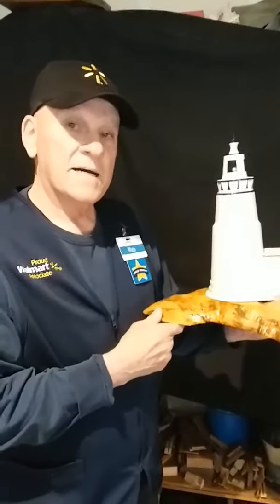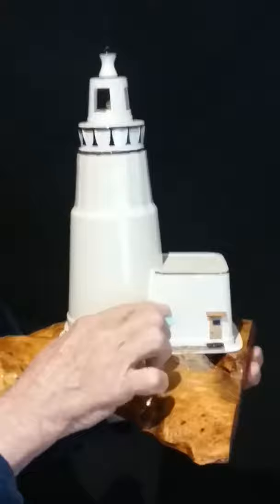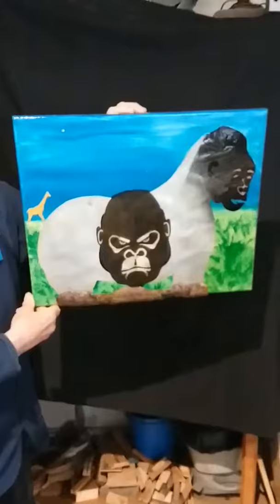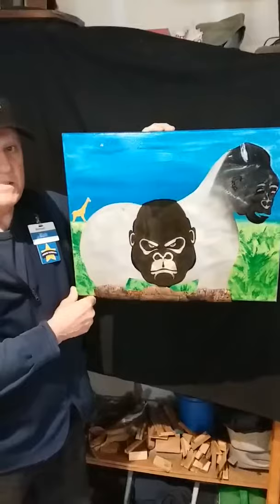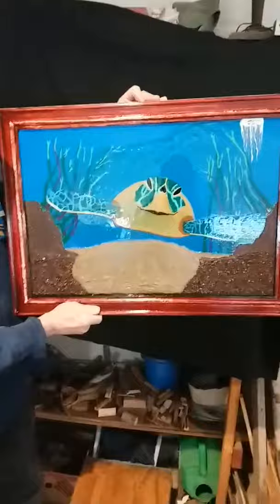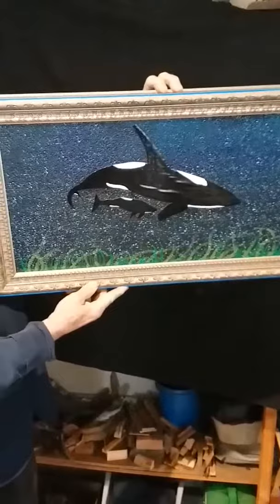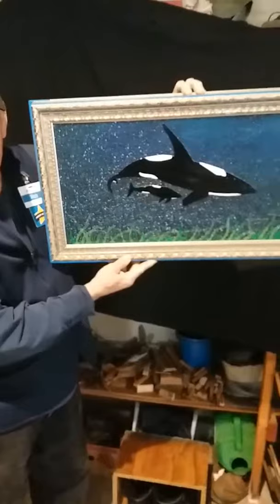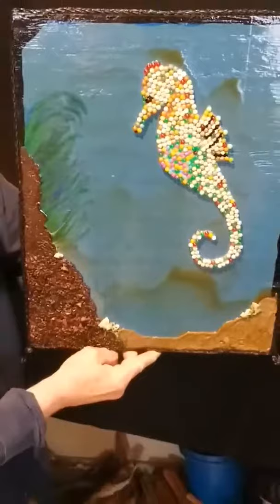A Walmart Wade SHOUT OUT to Ellen DeGeneres!